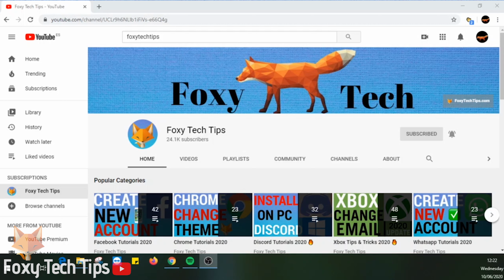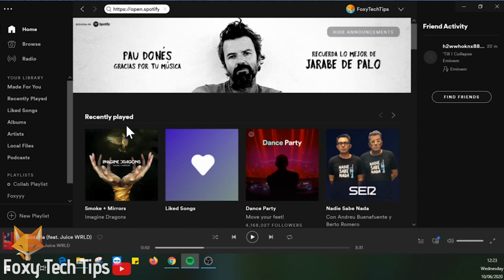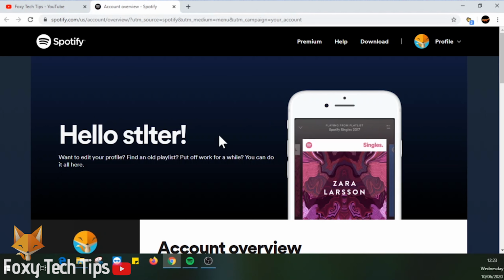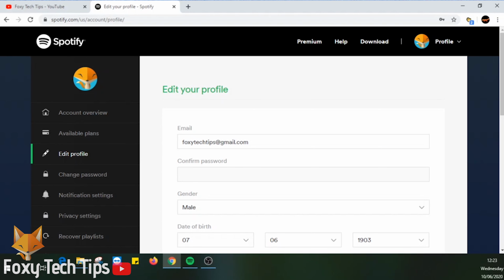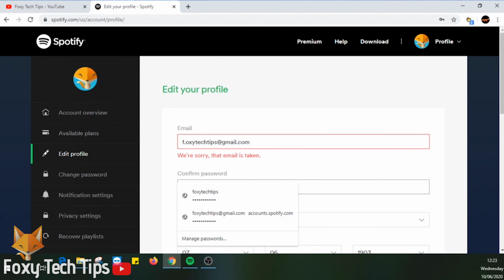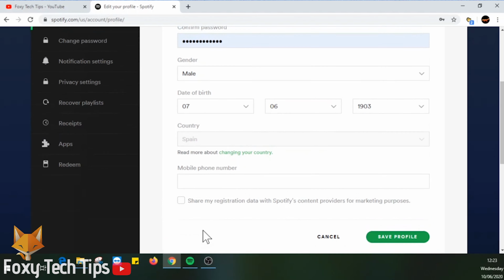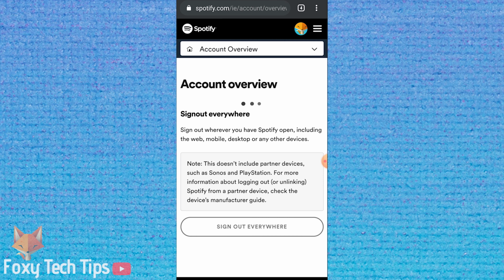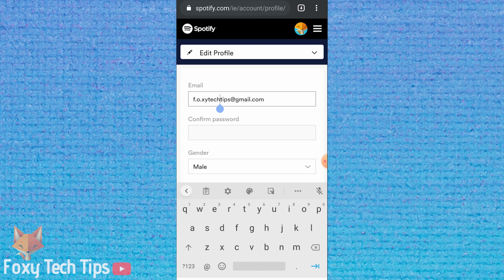How To Change Spotify Email Address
Got a new email? Learn how to switch email addresses on Spotify now!

0:00 Introduction
0:35 How To Change Spotify Email On Desktop
1:26 How To Change Spotify Email On Mobile

Steps:

- On desktop, when you have Spotify open, click the 3 dots button at the top left of the screen, select edit and then choose preferences.

- From your account settings page, click on ‘change email’.

- This will open a web browser and load your spotify account settings.

- Click ‘edit profile’.

Click ‘save profile’ down at the bottom once done.

- On mobile this can’t be changed from the spotify app so you’ll need to open up a web browser and head over to Spotify.com

- Sign into your account if you’re not already logged in.

- When you’re logged in, tap your profile image from the top right of the page.

- Now tap ‘edit profile’.